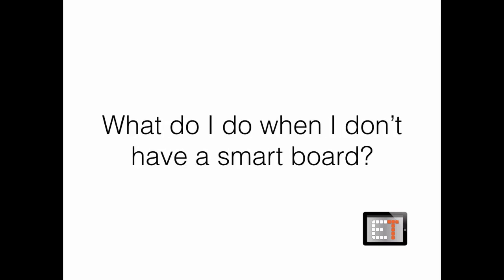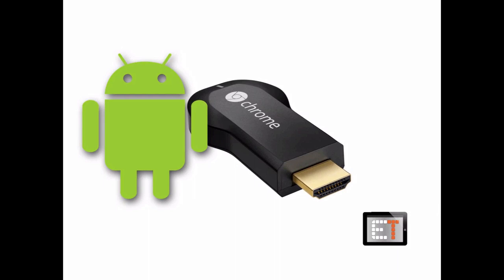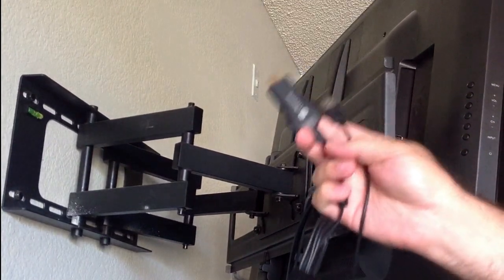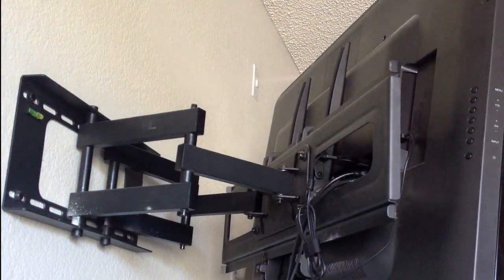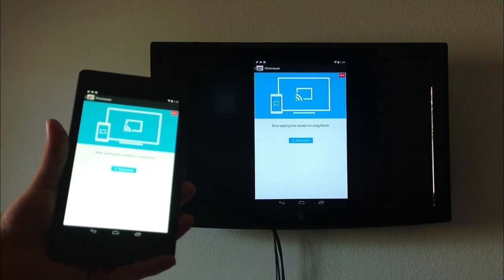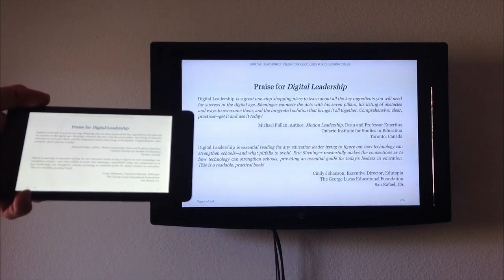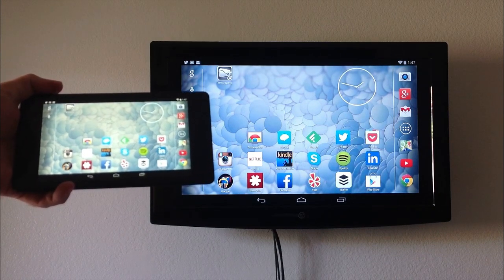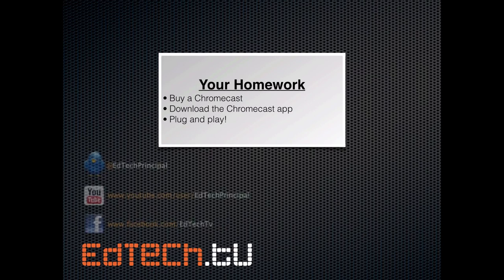Turn Your Android into a Smartboard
In today's video we'll look at how to use your Android Device as a substitute for a smartboard. Thanks to Google's Chromecast its now a simple process and easy to bring into the classroom.